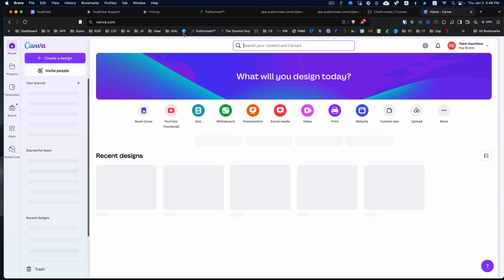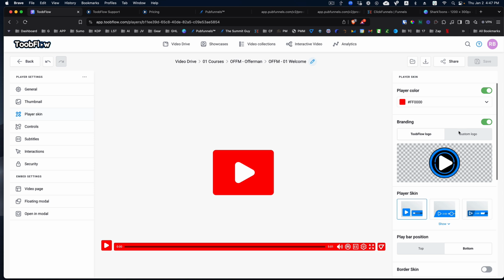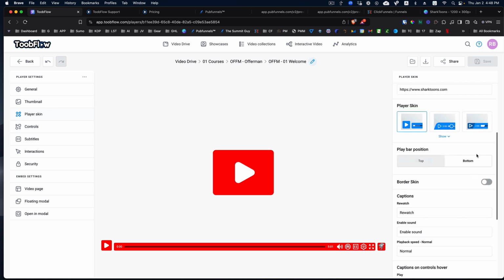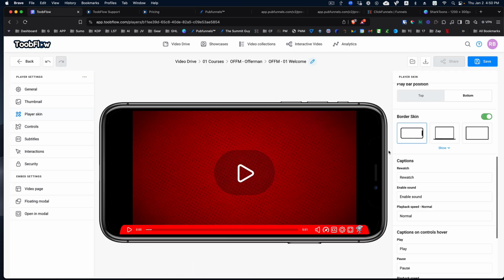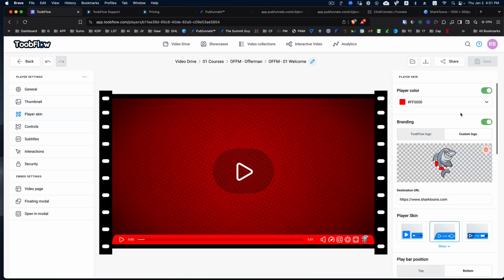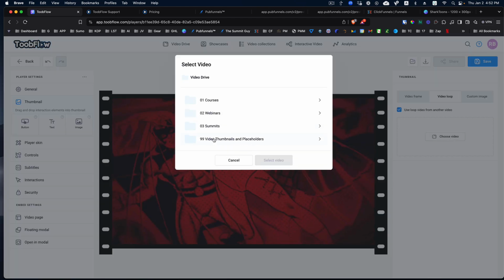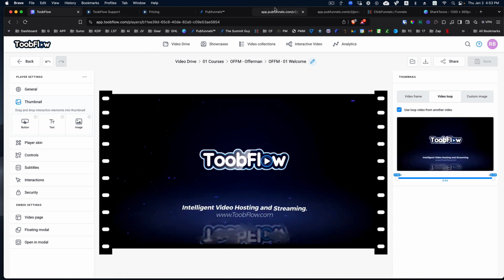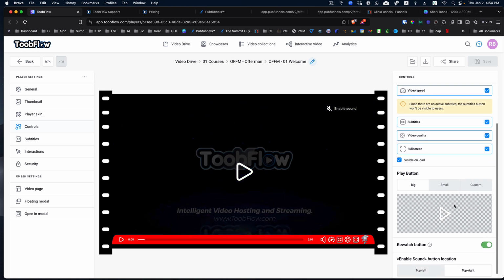ToobFlow Branding and Thumbnails (ToobFlow Training 06)